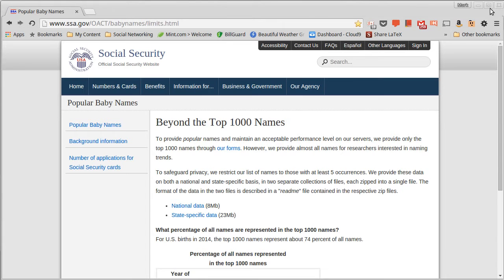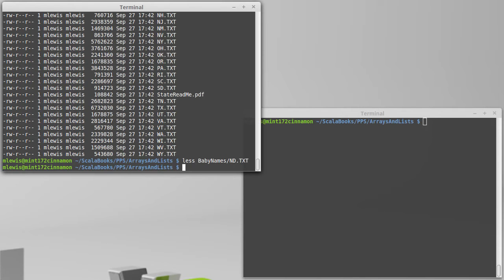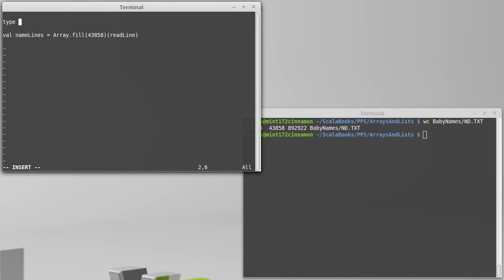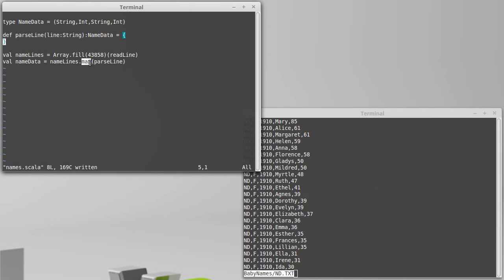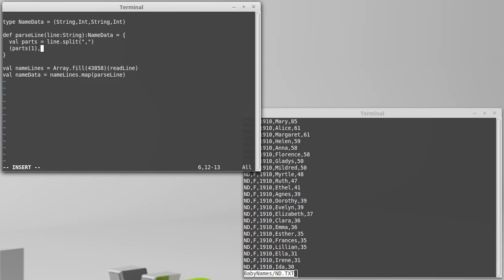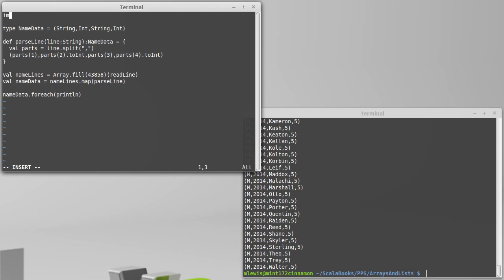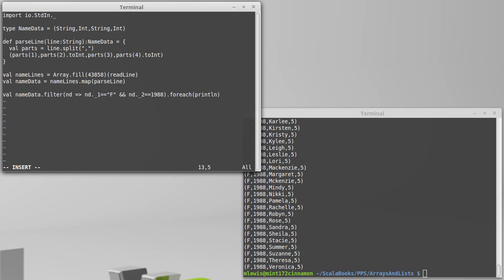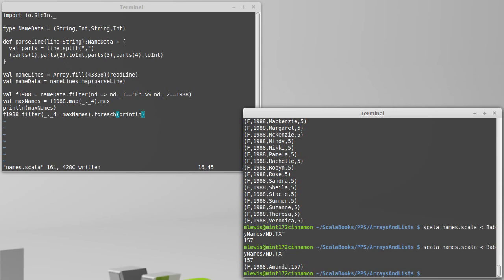Playing with Data (in Scala)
This video shows how to load in and manipulate a large data set of baby names using collections and collection methods.